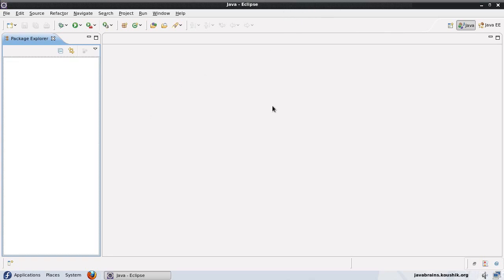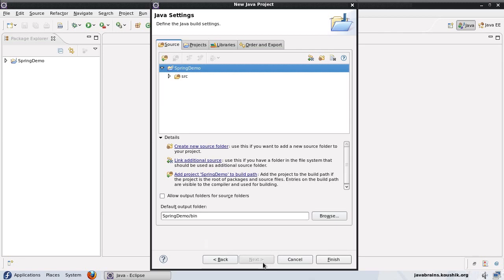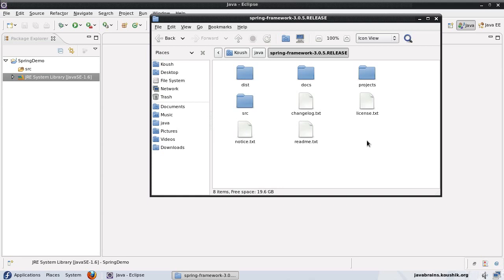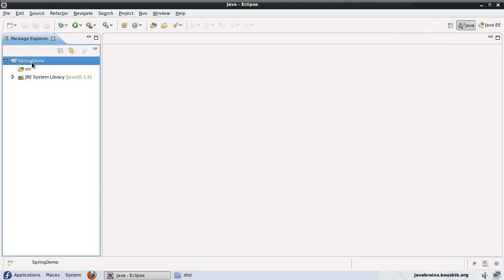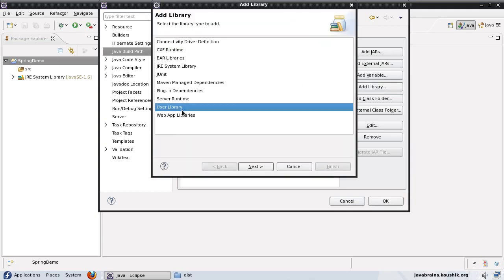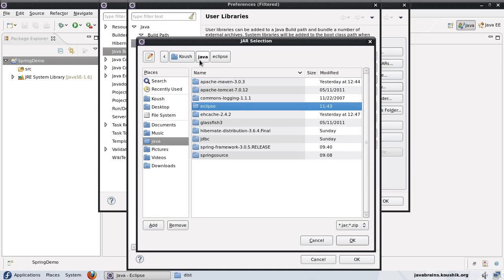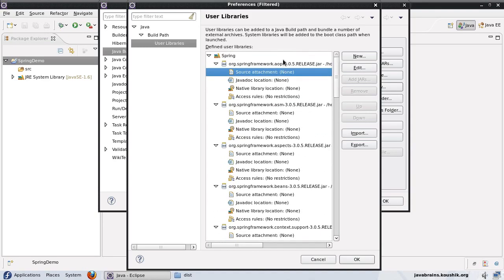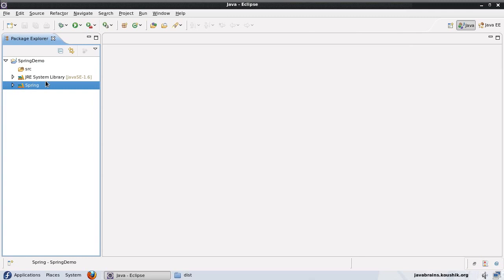Spring Tutorial 02 Setting Up